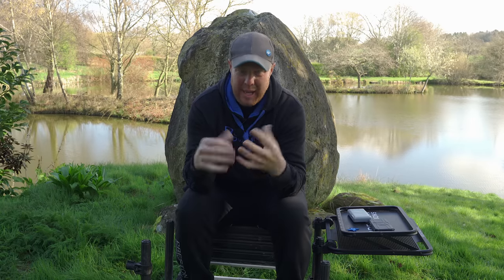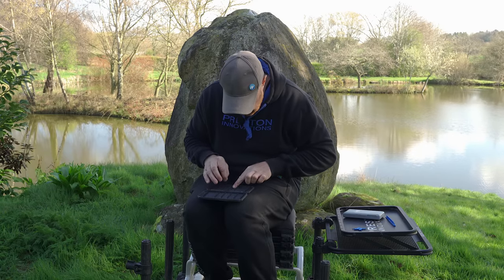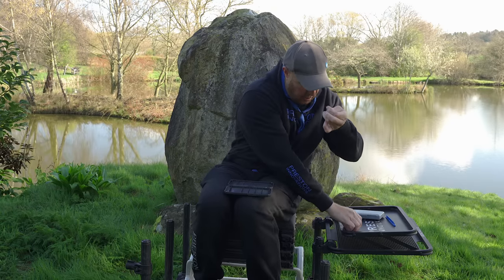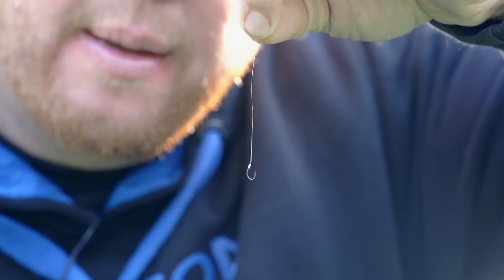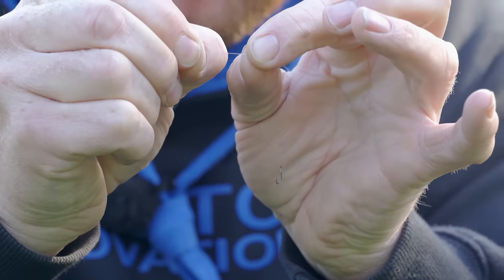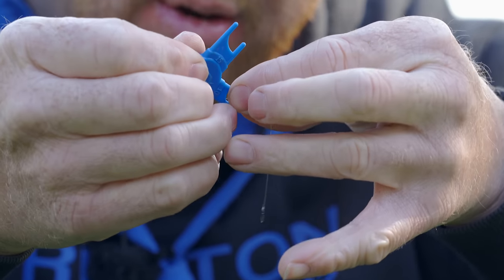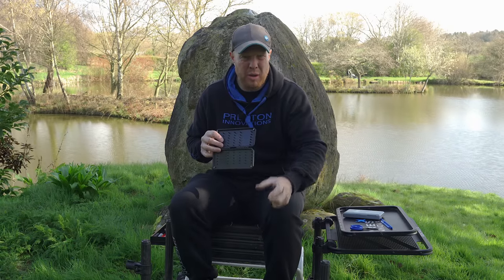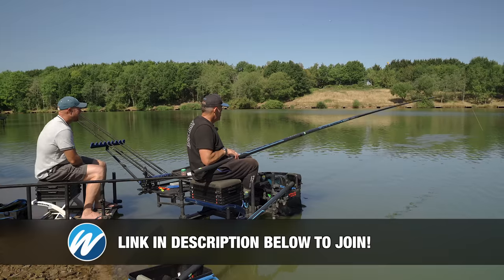Pre-Tied 3 Inch Hook Lengths!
3" and 4" hooklengths are an essential on most commercial venues, but with the majority of hooklengths being 6" if you buy ready made ones you need to be able to shorten them down. Andy is here to help!